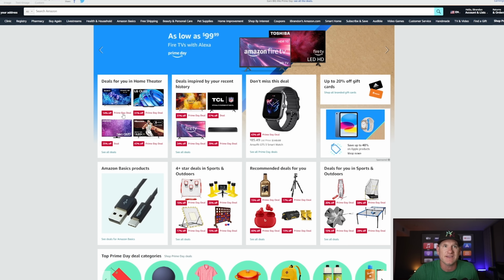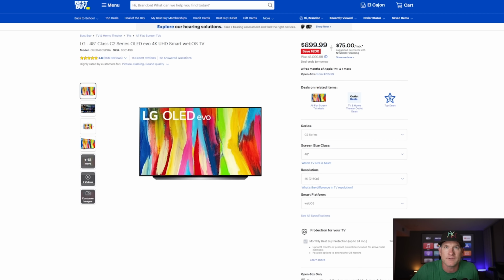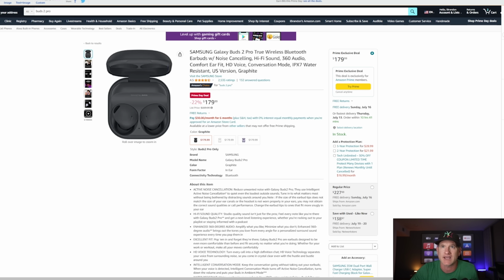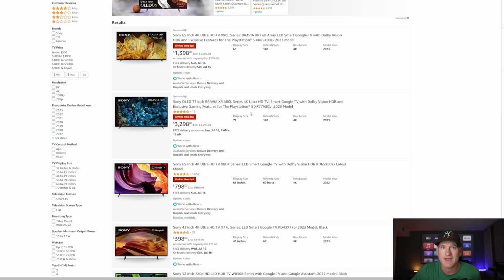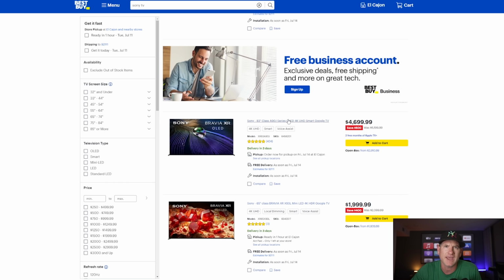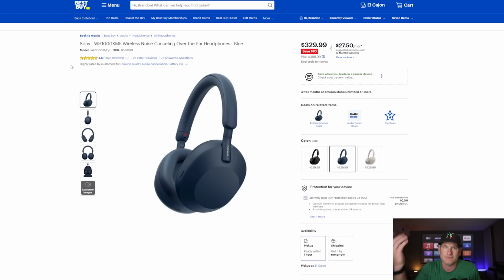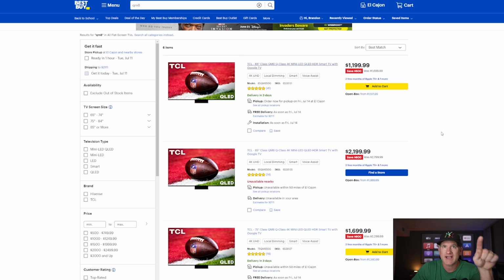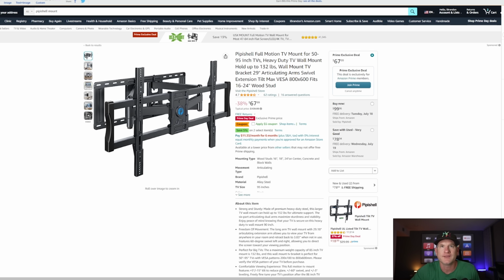Amazon & Best Buy Summer TV deals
Best Buy Top Deals

Amazon Prime Day Deals

Amazon Prime Deals :
LG C2 65”
Samsung QN90C 65”
Samsung QN90B 65”
Samsung QN90B 55”
Samsung Galaxy Buds 2 Pro
Sony X90L 65”
Sony X90K 85”
Sony HT-A5000
Hisense U8K 55”
TCL QM8 65”
TCL QM8 85”
Mounting Dream Tilt Mount
Pipishell Full Motion Mount 26-65”
Pipishell Full Motion Mount 50-95”

Best Buy Deals :
LG C2 65”
LG C2 42”
LG C2 48”
Samsung Galaxy Buds Pro Refurbished
Sony A95K 65”
Sony X85K 65”
Sony A90J 83”
Sony XM4
Sony XM5
Hisense U8K 55”
Hisense U8K 75”
TCL QM8 65”
TCL QM8 75”